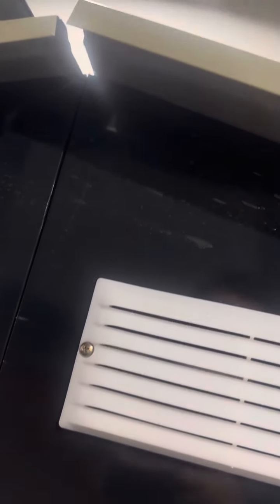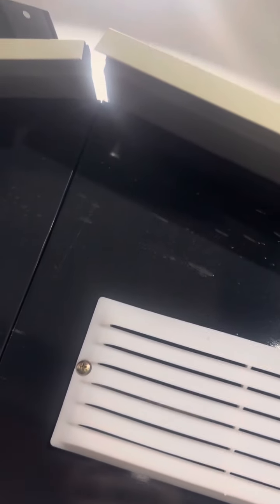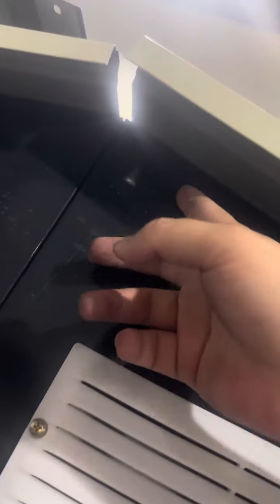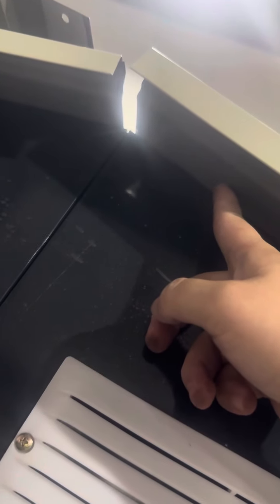GT3731GR Roof installation video